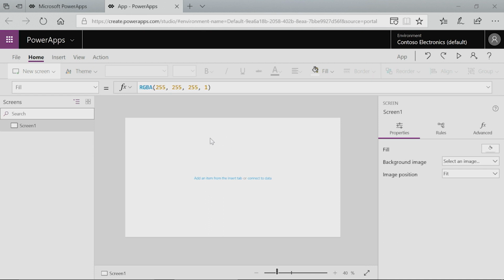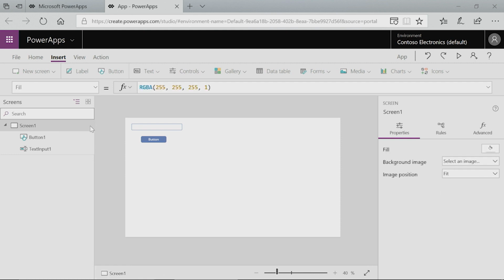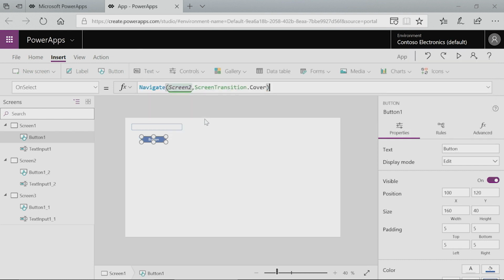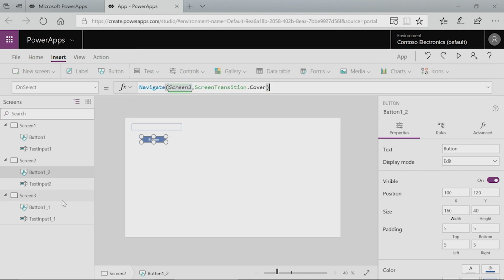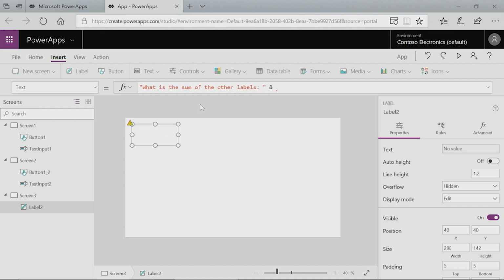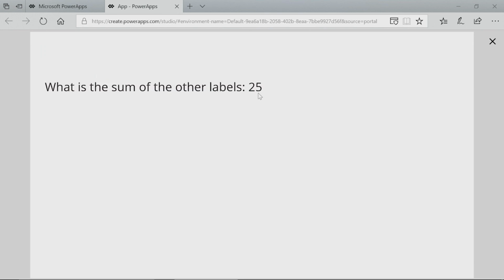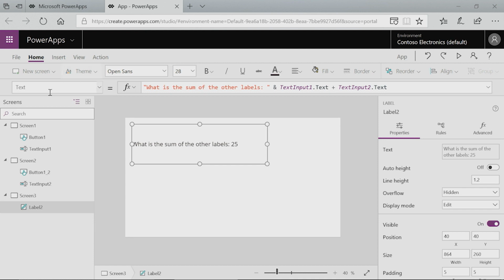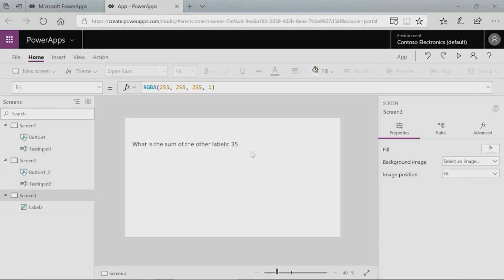1 Overview of Variables Variables DAT227x Courseware edX